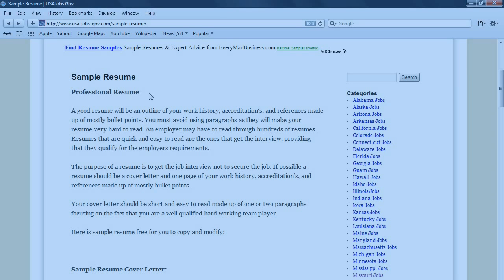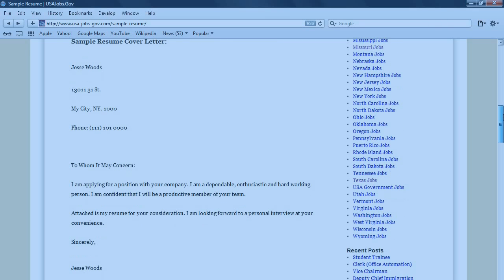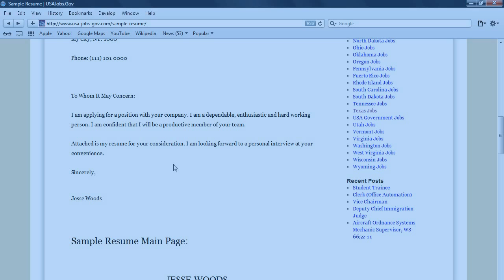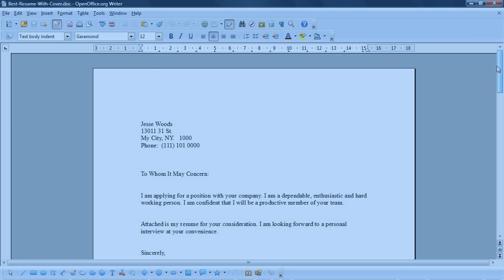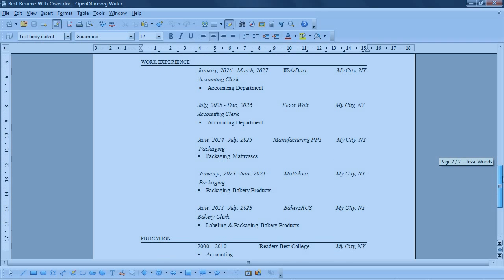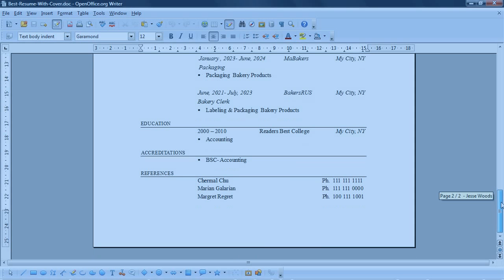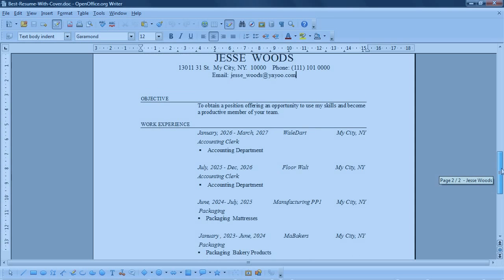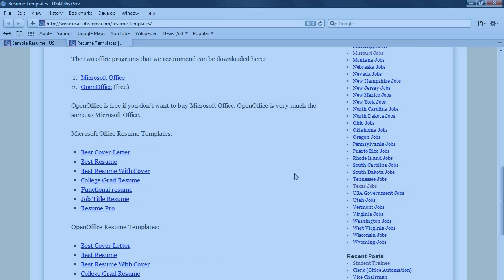Sample-Resume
Sample Resume Free From direct-gov-jobs

An employer may have to read through hundreds of resumes. Resumes that are quick and easy to read are the ones that get the interview, providing that they qualify for the employers requirements.

The resume page has changed and has been moved. You can download this Sample-Resume from direct-gov-jobs here: